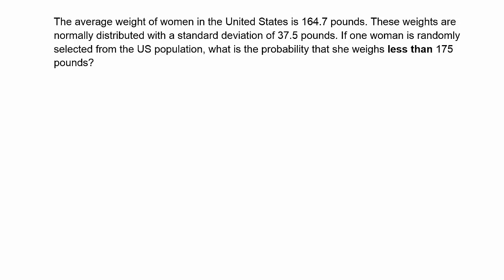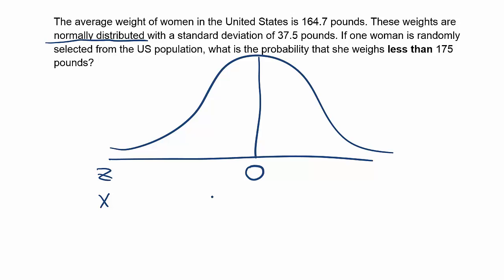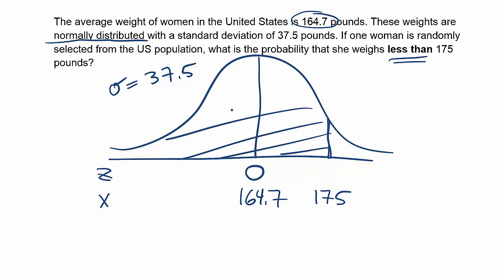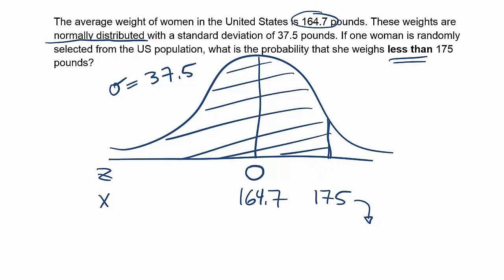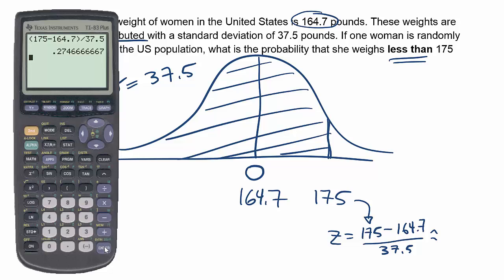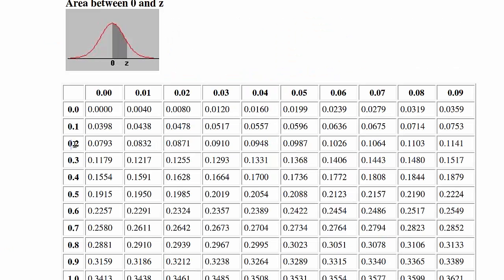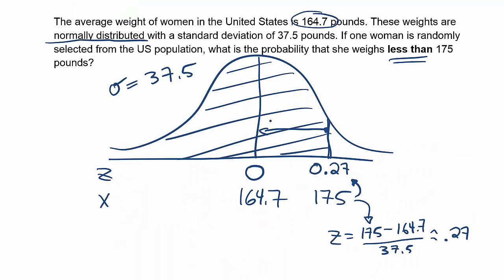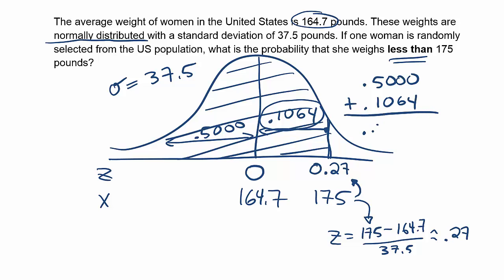Nonstandard Norm Prob Case2